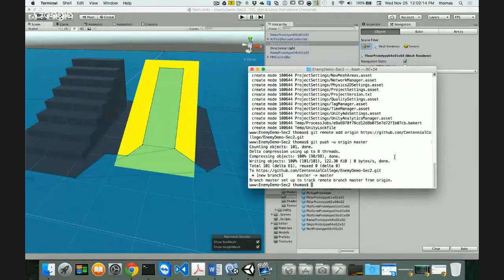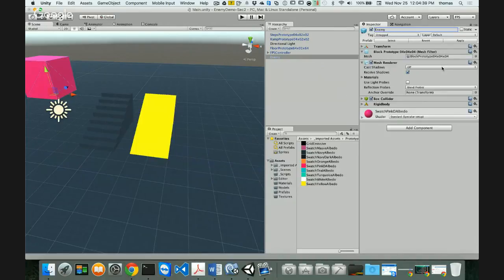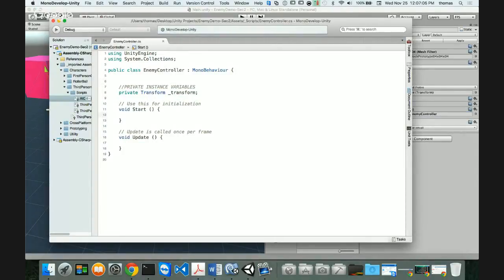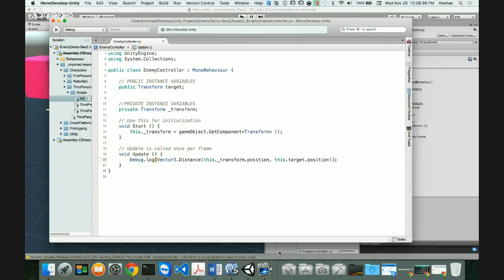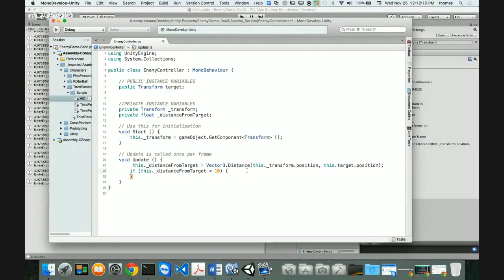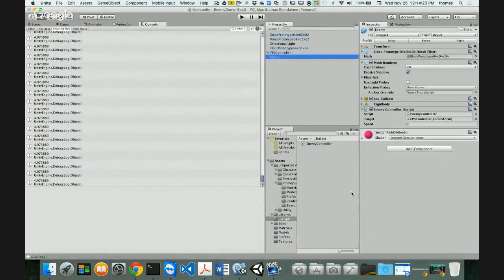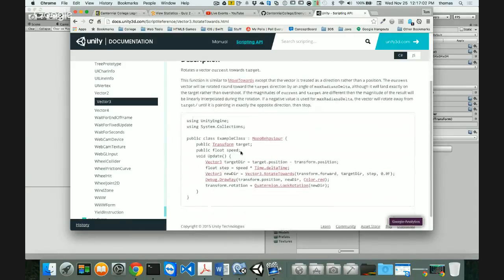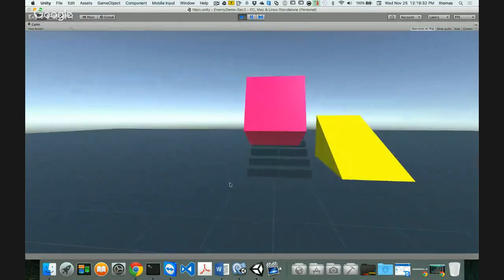COMP305 - Lesson 11 - Part 4 - Broadcast